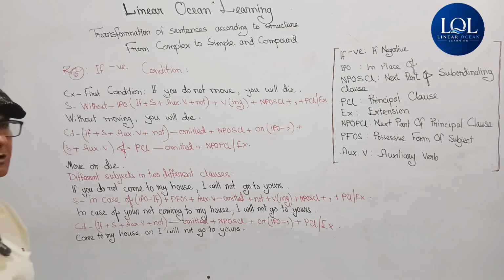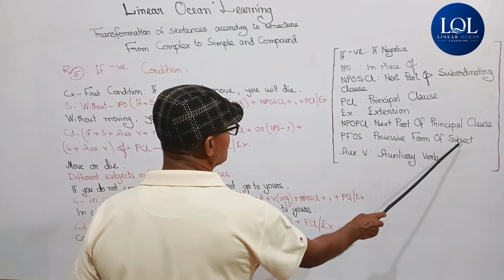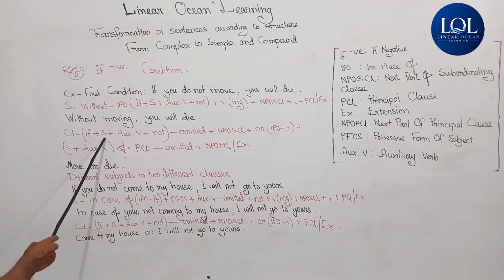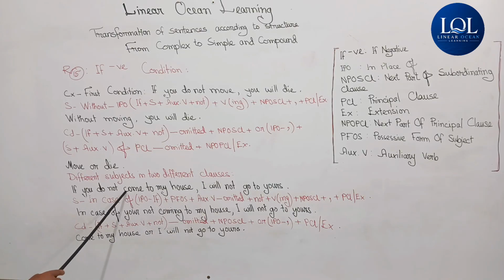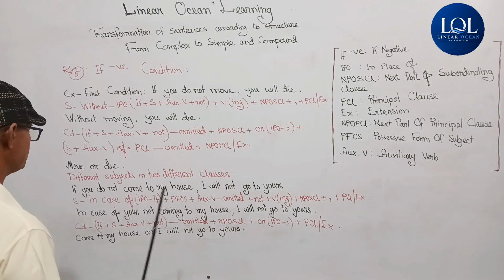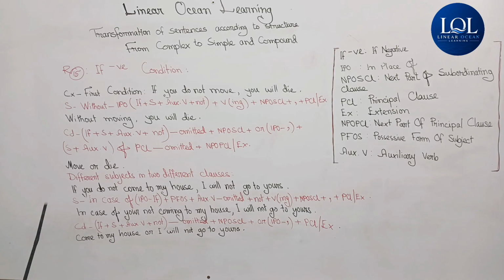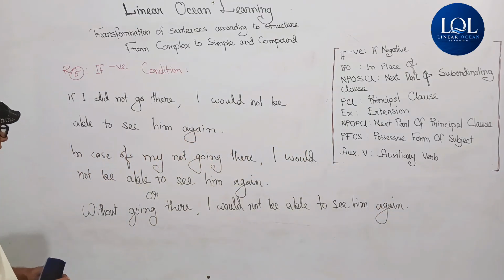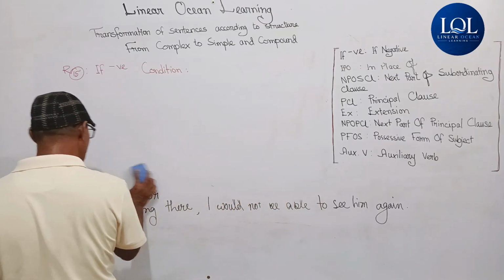Transformation of Sentences according to structure. From Complex to Simple and Compound. Rule : 15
Transformation of Sentences  according to structure

From Complex to Simple and Compound

R – 15 : If Negative Condition.

Example : If you do not move, you will die.

Structure to be followed to transform it to Simple.

Without ( IPO – If + S + Aux. V + not) + V ( ing) + NPOSCl +,  + PCl / Ex.

Abbreviations used to understand the structures.

IPO : In Place Of

Ex : Extension

NPOSCl : Next Part Of Subordinating Clause

NPOPCl : Next Part Of Principal Clause

PFOS : Possessive Form Of Subject

PCl : Principal Clause

Aux. V. : Auxiliary Verb

Answer : Without moving, you will die.

Structure to be followed to transform  the exemplified Complex Sentence into Compound.

Cd – ( If + S + Aux. V + not) – omitted + NPOSCl + or ( IPO -,) + ( S + Aux. V) of PCl – omitted + NPOPCl / Ex.

Answer : Move or die.

In case of different subjects in two different clauses.

Example :

If you do not come to my house, I will not go to yours.

Structure to be followed to transform the exemplified sentence into Simple:

In case of ( IPO – If) + PFOS +Aux. V – omitted  + not + V ( ing) + NPOSCl +,  + PCl / Ex.

Answer : In case of your not coming to my house, I will not go to yours.

( If + S + Aux. V + not) – omitted + NPOSCl + or ( IPO -,) + NPOPCl / Ex.

Answer : Come to my house or I will not go to ypurs.

In case of Second Condition:

Example:

If I did not go there, I would not be able to see him again.

Answer : Without going there, I would not be able to see him again.

Or

In case of my not going there, I would not be able to see him again.

Nota Bene [ NB ]

In case of third person singular or plural simple sentences with ‘ If Condition' cannot logically be put into Compound Sentences. However, they are usually seen to put into simple sentences.

Complex Sentences in Second Condition too are not in practice to transform into Compound Sentences.

And complex sentences with third condition are not in practice in case of Transformation of Sentences.

Exception:

If there is no life, there is no hope.

Simple : Without life, there is no hope.